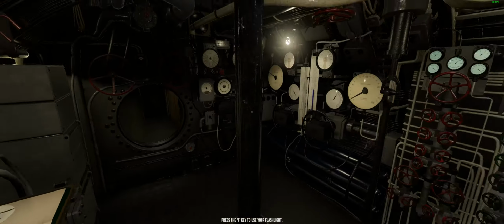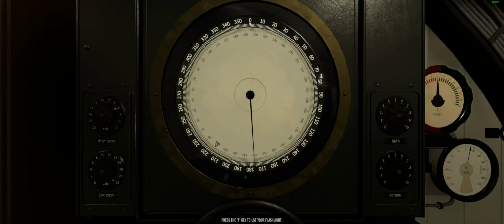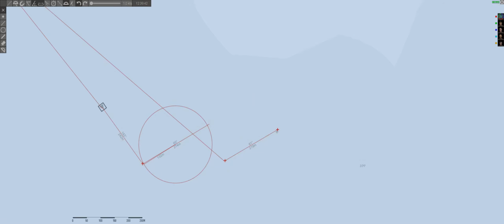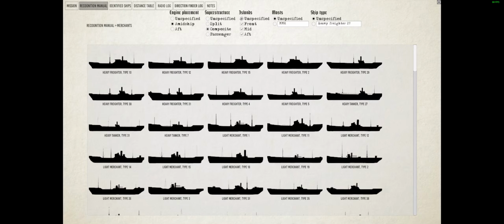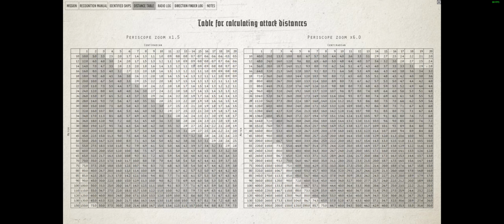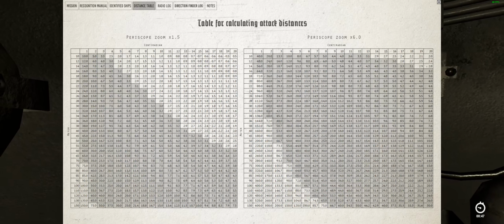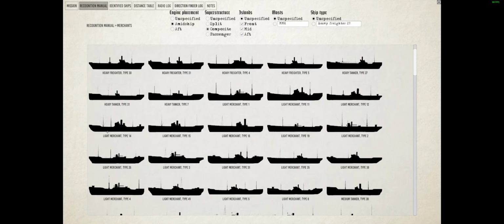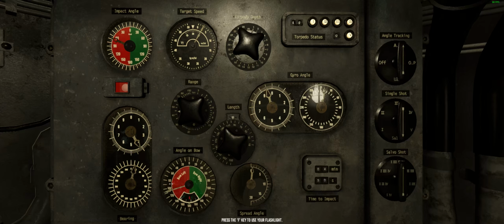Detection, Identification, Firing: Putting It All Into Practice - Ep.3 - Wolfpack (Early Access)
▼ New Hibblejayob Discord! ▼

▼ Description ▼

Time to put everything into practice! I cover navigation, sonar, help, and the torpedo controls to give a rough idea of how each station should function in order to successfully find, target, and ultimately sink enemy shipping.

As ever, this is a learning experience for me as well, so I totally screwed up identifying the ships, until my dumb-arse realised they were not travelling perpendicular to me like I thought...

Long video, but at least we get one!

▼ Wolfpack Discord ▼

▼ Links ▼